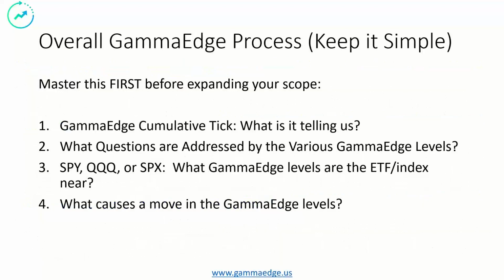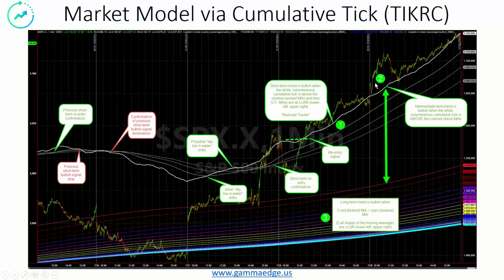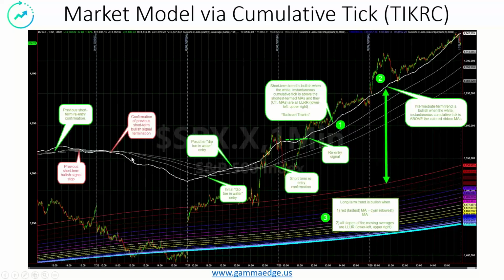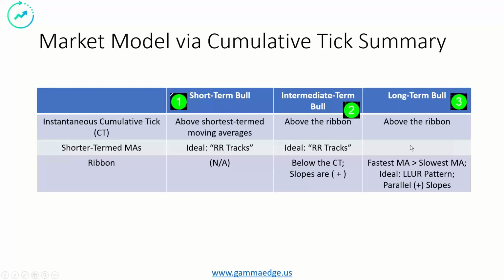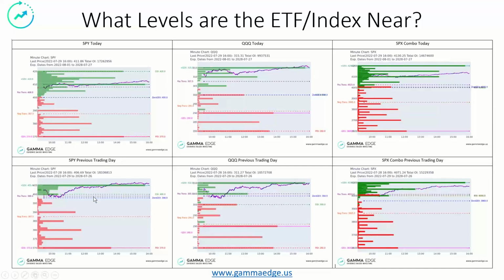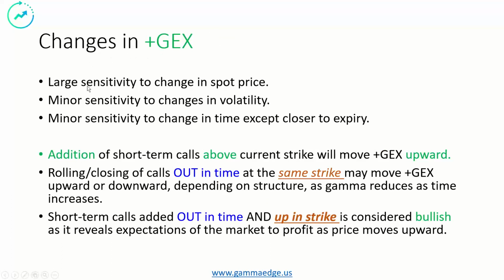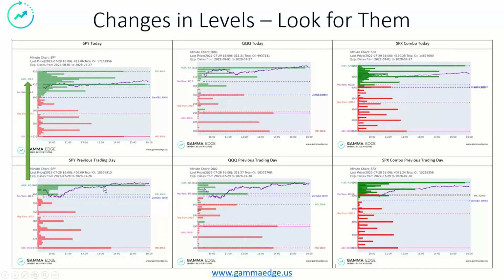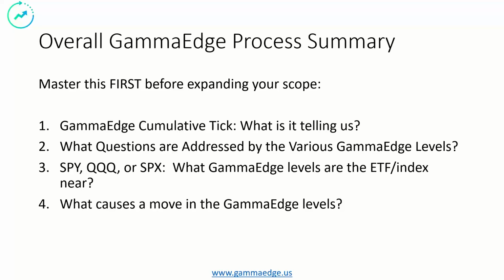Mike and Paul Outline the GammaEdge Process Flow for the Market Model and Key Gamma Levels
Paul and Mike are back at helping you become a better trader by understanding the GammaEdge market model and the GammaEdge gamma levels.  We cover 4 key areas and apply these areas to recent charts so that you can see how we have been riding the recent trend:

1) GammaEdge Cumulative Tick: What is it telling us?
2) What Questions are Addressed by the Various GammaEdge Levels?
3) SPY, QQQ, or SPX:  What GammaEdge levels are the ETF/index near?
4) What causes a move in the GammaEdge levels?

Existing members: watch and bring your questions to the open mic (Sundays and Wednesdays, 8 pm ET), and for folks who want to kick the tires, you can do so risk-free  See you in the Discord!